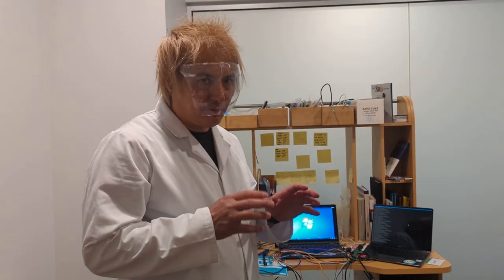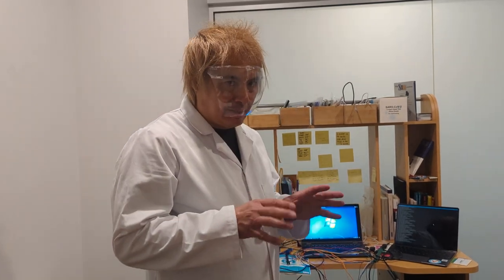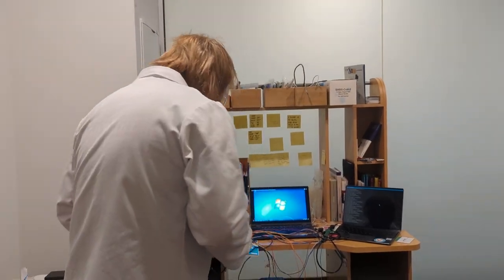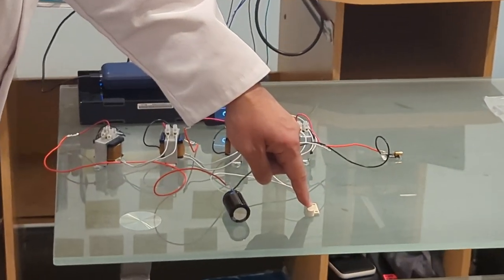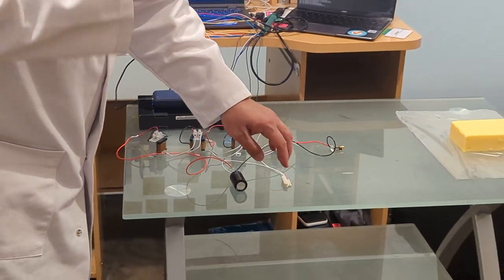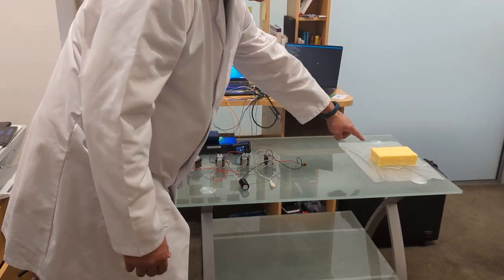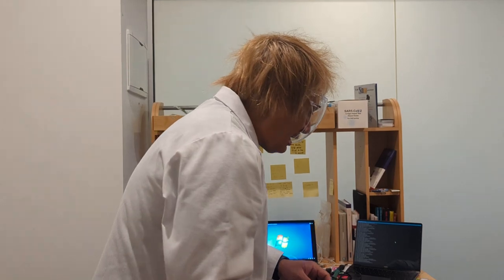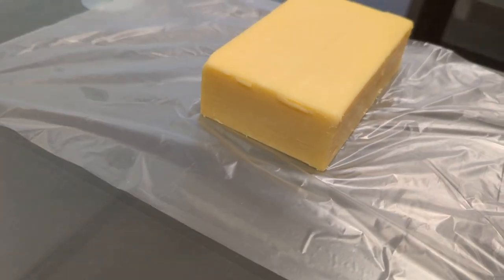Nikola Tesla Death Ray Professor Adrian David Cheok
Inventor Professor Adrian David Cheok and Malaysia's Khazanah Nasional build "Death Ray".

A device which was invented by Nikola Tesla, and which was built over a period of 10 years, with funding from Khazanah Nasional, Malaysia, will be provided to Ukraine as a defensive weapon.

The electric prototype is capable of killing from a distance of 500km, according to Nikola Tesla. This would include destroying any aircraft within this distance.

It is, however, constructed for use as a “defensive weapon only”.

Professor Adrian David Cheok has developed the working prototype after a decade of research and development.

The research was funded by the Malaysian Government Agency, Khazanah Nasional.

The finishing touches were put to the prototype after Professor Cheok returned to Australia in the midst of the coronavirus pandemic.

Nikola Tesla came up with the idea before he died in 1943.

Tesla was born in Serbia.

Professor Adrian David Cheok completed the ten-year undertaking with the help of professors from the University of Adelaide.

The device is thought to be silent, sending “concentrated beams of particles through the free air".

The energy involved “will bring down planes at a distance of up to 500km, and can kill soldiers without a trace,”..

It continues that the device “operates silently but effectively at huge distances the curvature of the earth would permit".

Professor Cheok described the four individual inventions which are part of the “Death Beam.”

He explained that one was responsible for producing rays, and the second for “huge electrical forces".

The third invention amplifies the second invention, and the final invention produces “a tremendous electrical repelling force".

The ‘Death Beam’ was conceived by the Serbian-American inventor in the Thirties.

In his later years, he called the invention “teleforce".

Tesla is perhaps most famous for his invention of the alternating current (AC) electrical system.

This electrical system remains widely used across the world.

He is also credited with the creation of the ‘Tesla coil’, which became key in wireless technologies and is still in use today.